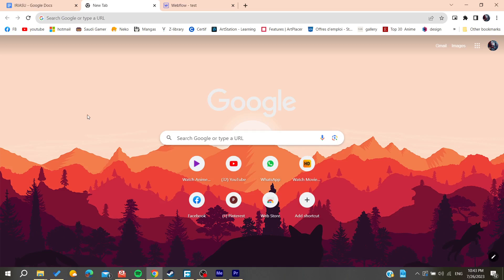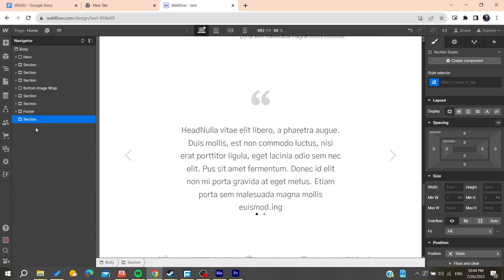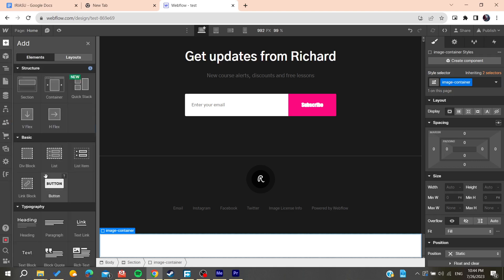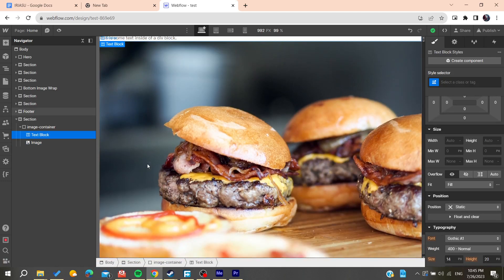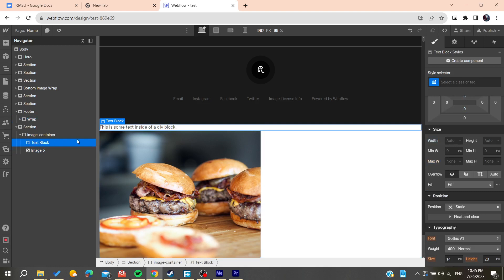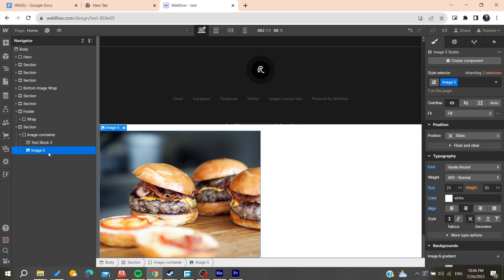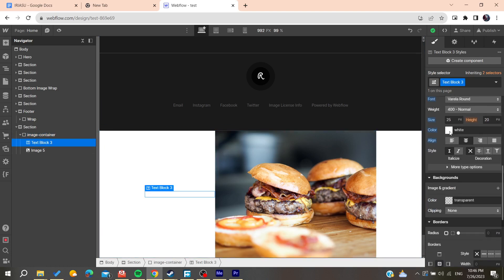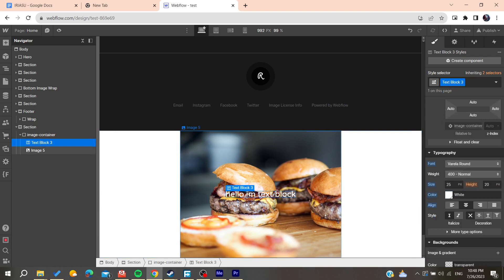How To Put Text Over Image Webflow Tutorial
Today we talk about put text over image webflow,webflow,put text over image,text over image